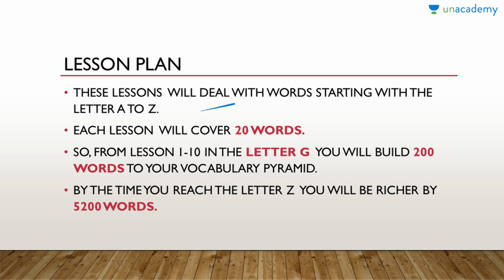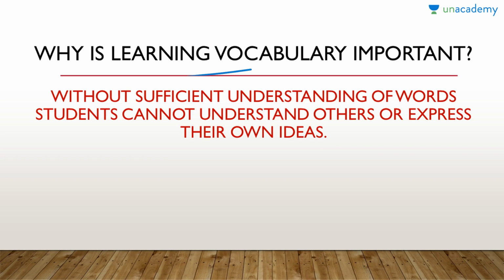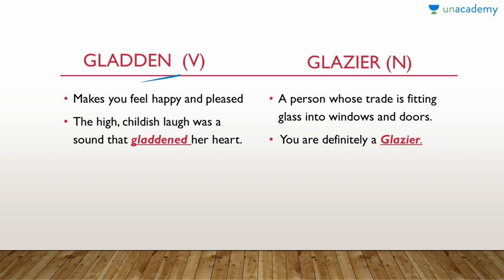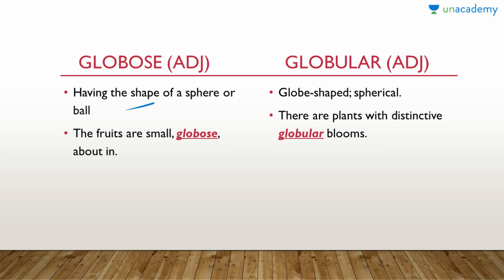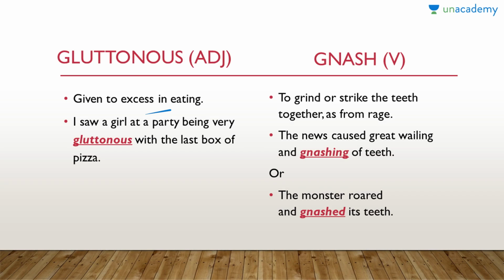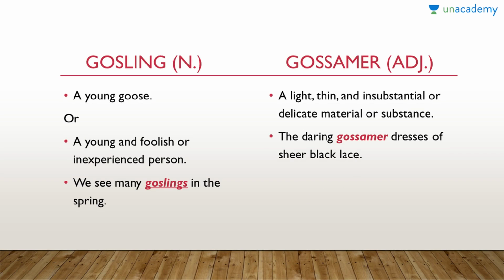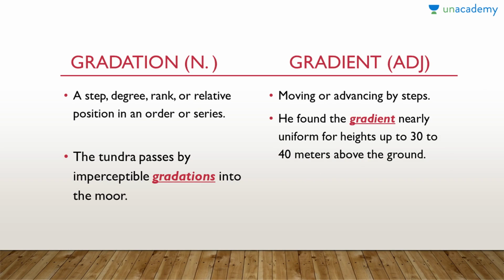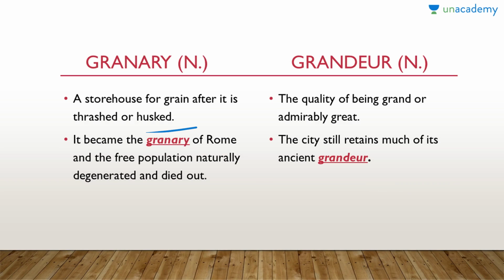Easy Way To Build Your Vocabulary - Learn Words Starting with the Letter G (61-80) By Salma Khader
Learn English by Unacademy presents this unique lesson where you can learn words starting from the English Alphabet 'G'. Watch to build your English Vocabulary by learning new words and understanding how to use them.